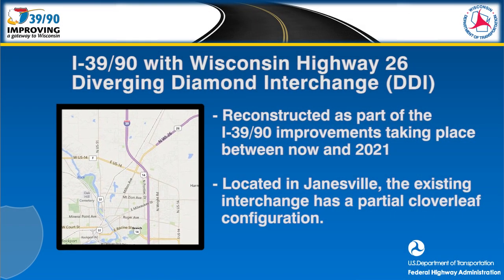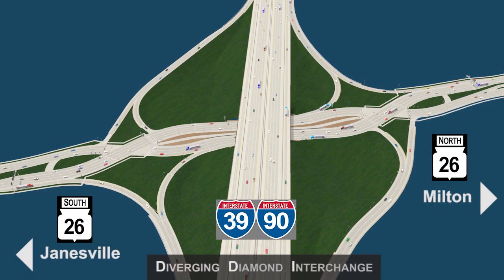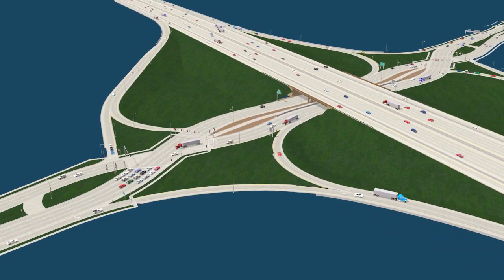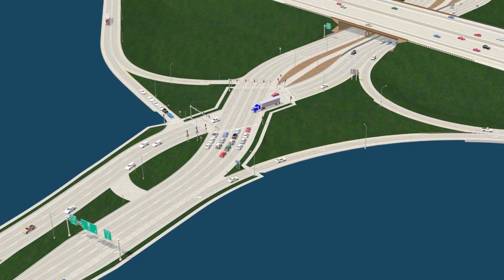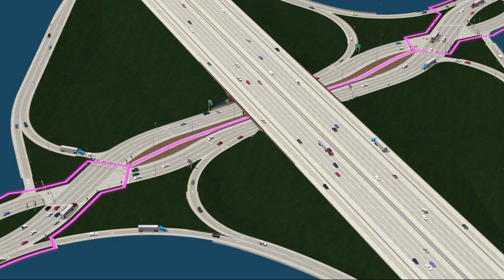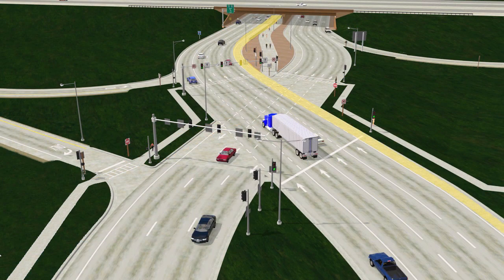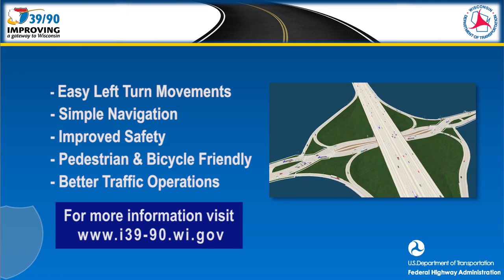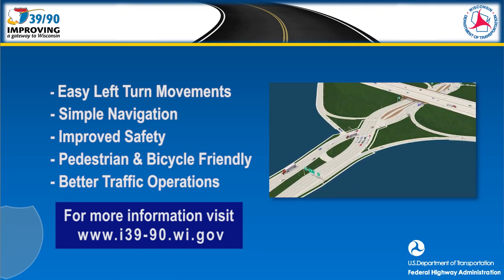I-39/90 and WIS 26 Diverging Diamond Interchange Animation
This animation shows the planned design, ease of use and safety benefits gained by using a Diverging Diamond Interchange (or DDI) for the I-39/90 and WIS 26 interchange in Janesville.

For more information on the I-39/90 Expansion Project, visit our web